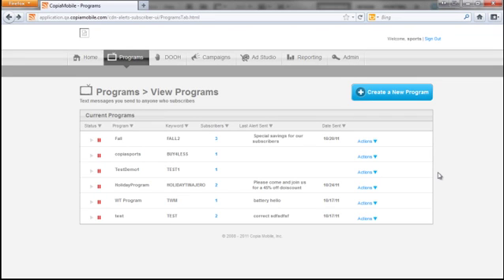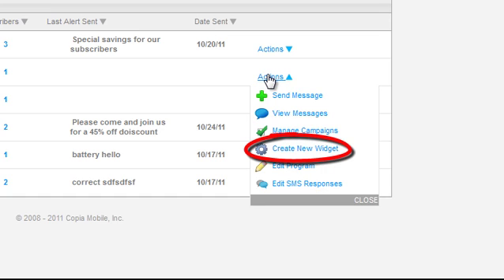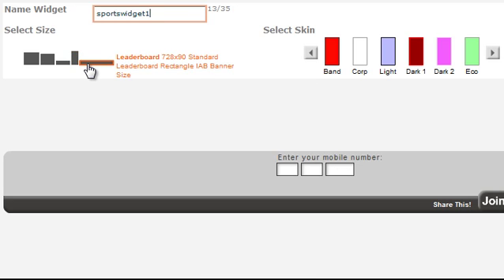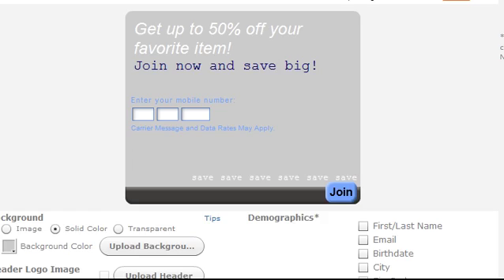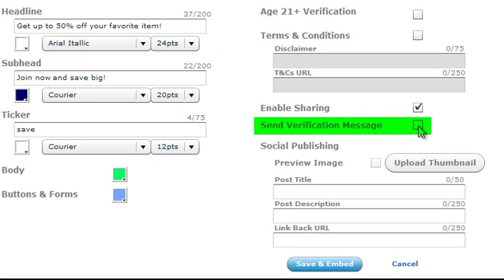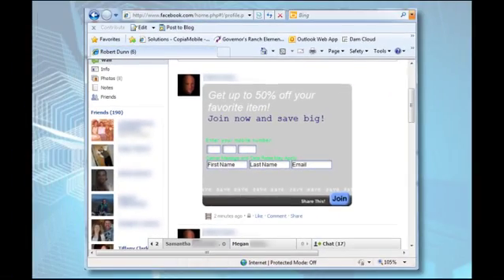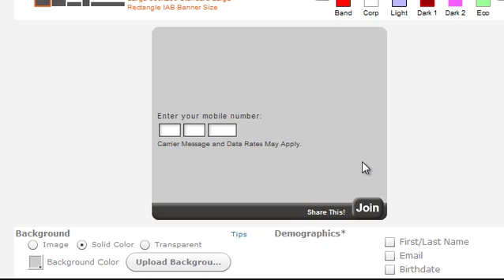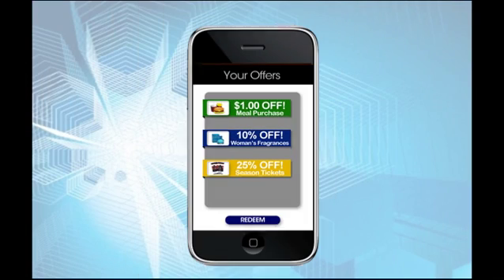Creating Widgets Final